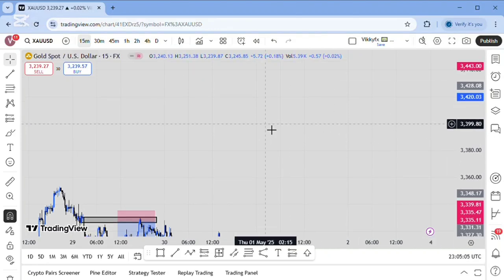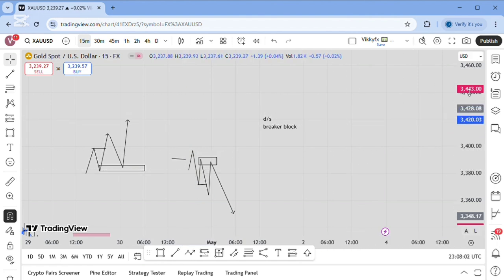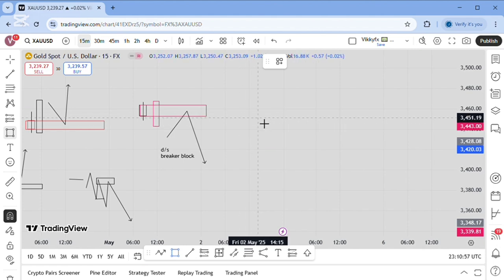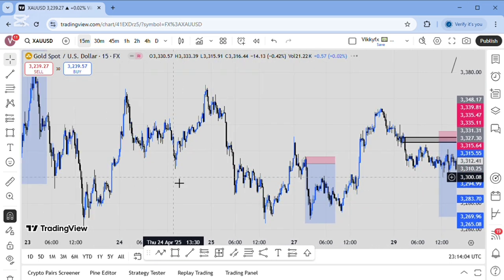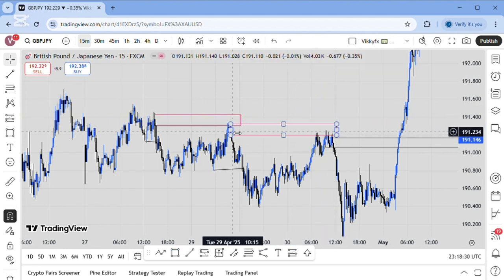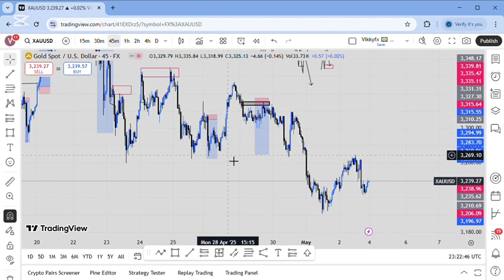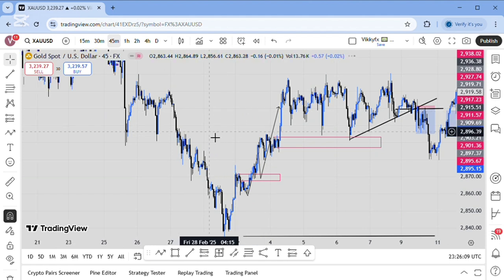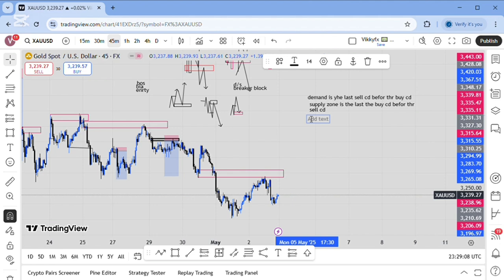HOW TO MARK AND IDENTIFY A POI